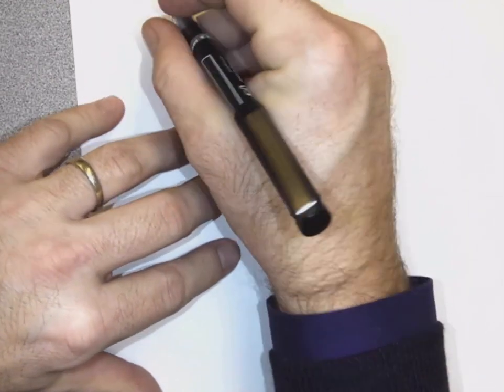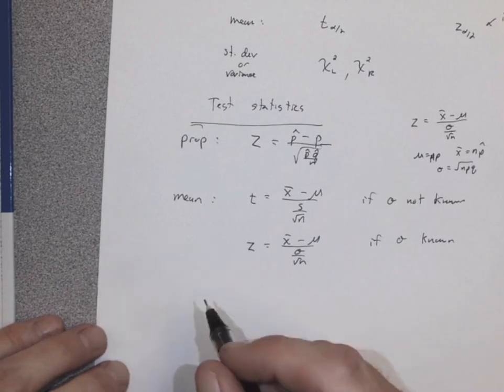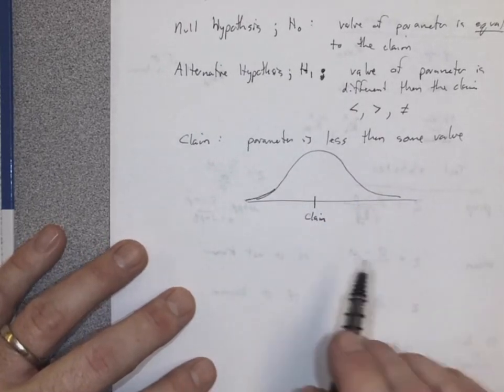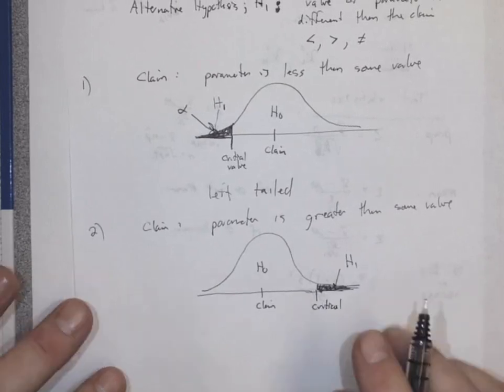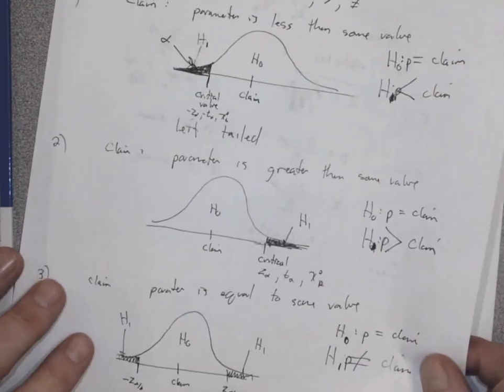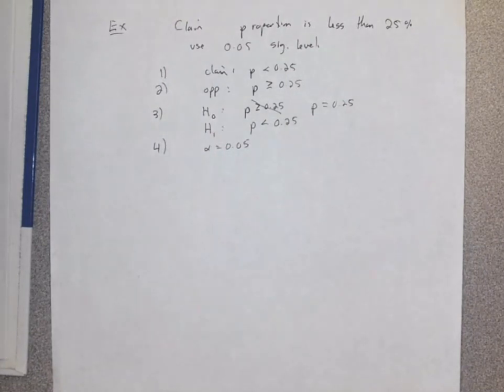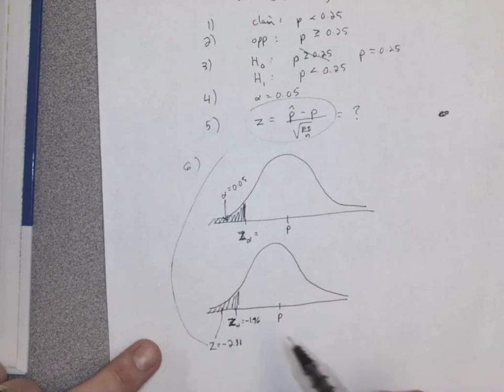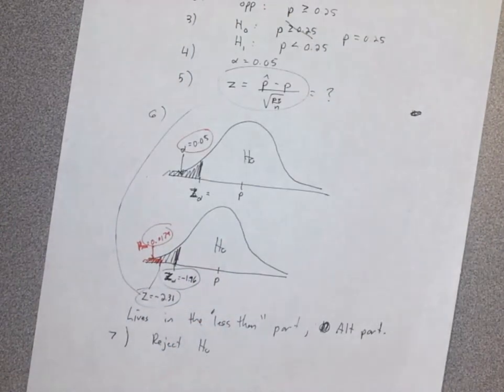Theory of Hypothesis Testing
This is an overall look at the theory of a hypothesis test. This gives an explanation of left tailed, right tailed, or two tailed tests. This in turn determines what critical value is used and how a p-value is calculated.